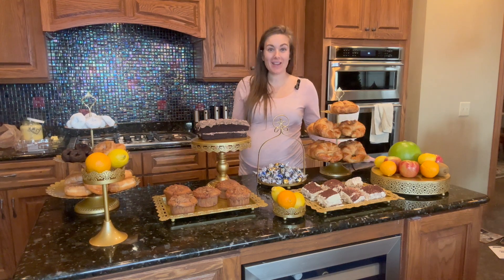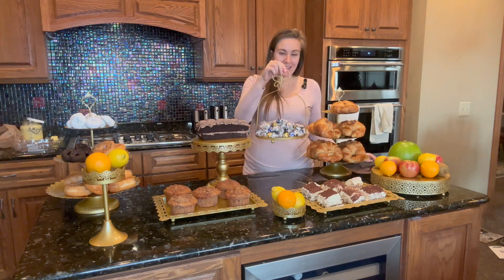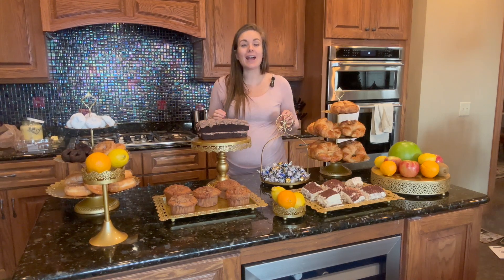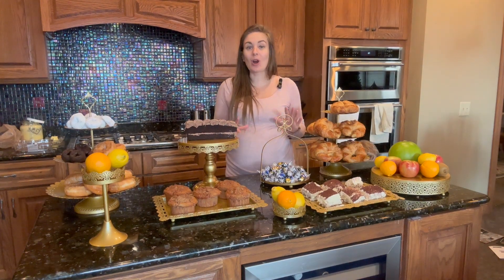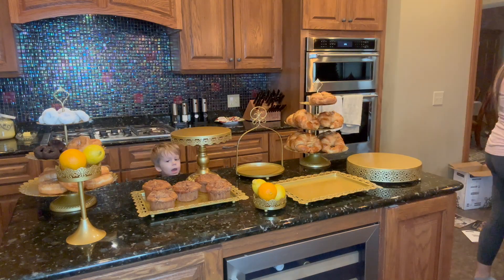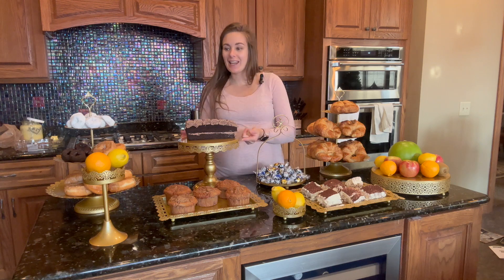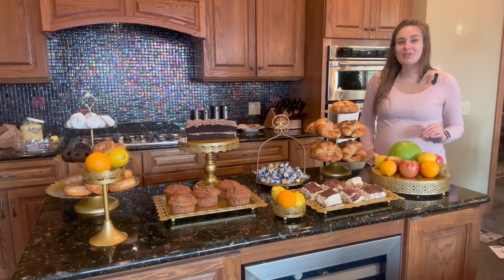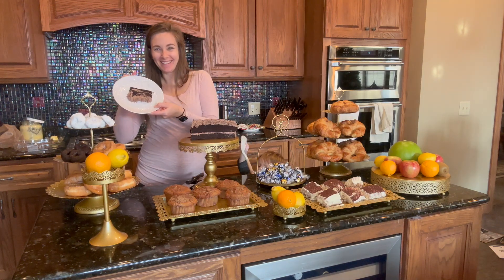Top Reasons to Love ZUMELER 9Pcs Metal Cake Stands Round Cake Stands Candy Fruit Display Plate U8036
👋 HEY! Welcome!

WeChat:Lee104910